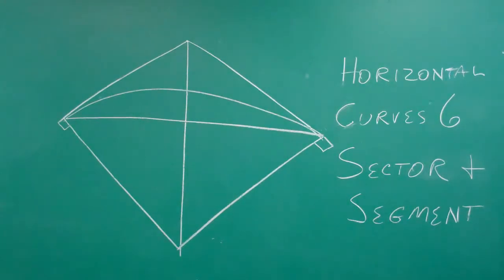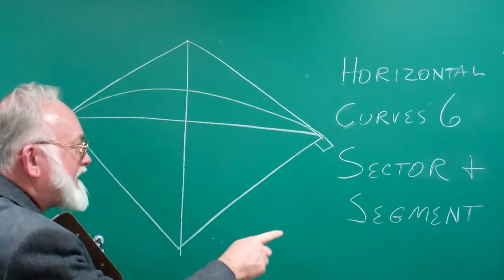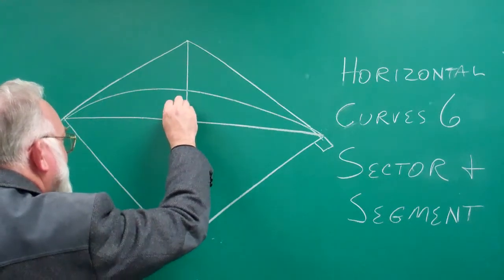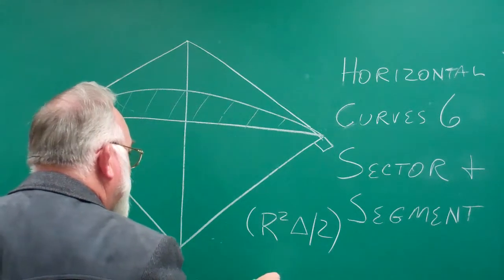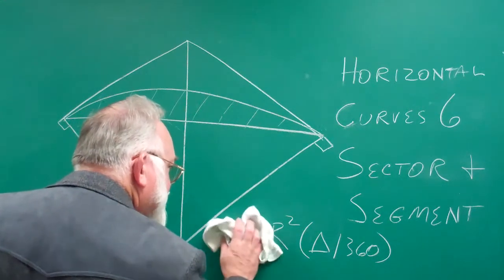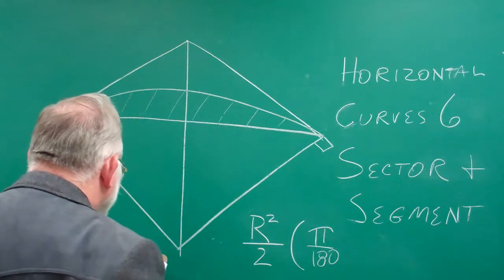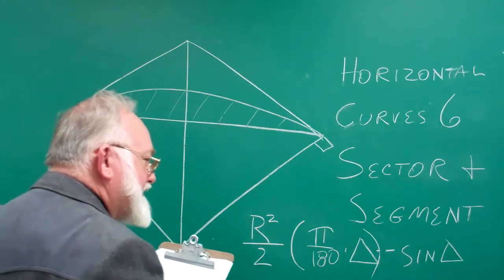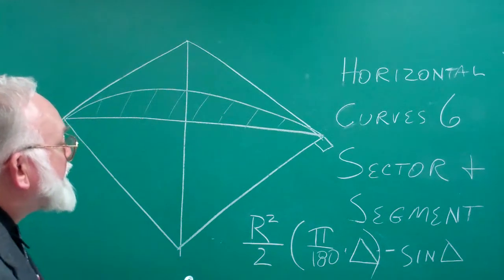Sectors and Segments